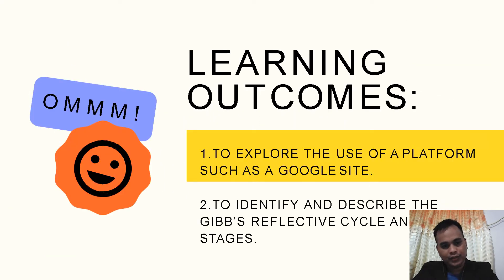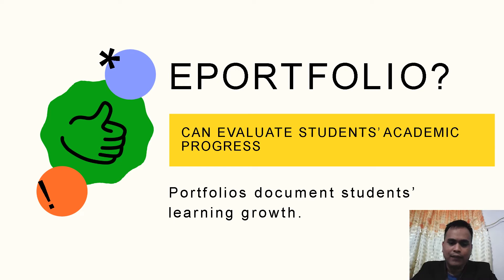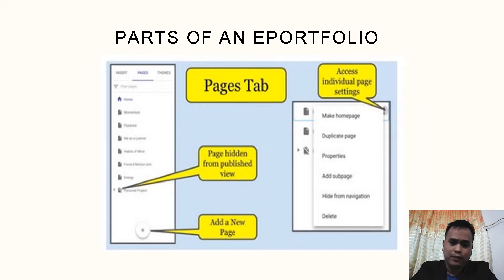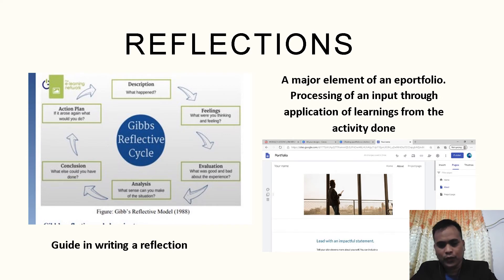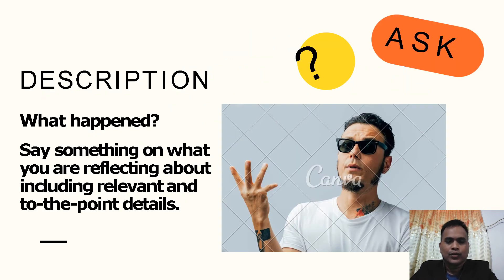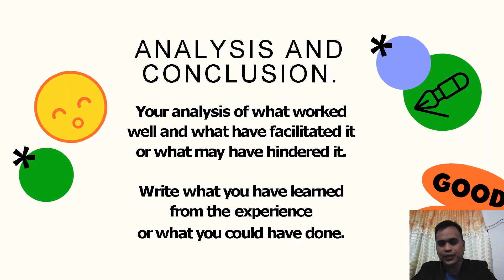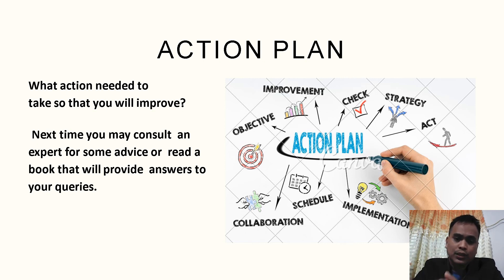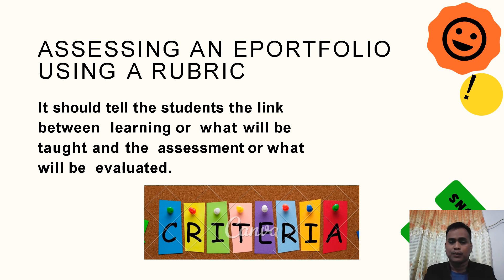Module 3 Lesson 3 (Edtech)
Module 3 Non- digital and Digital Skills and Tools in Delivering Technology-Enhanced Lessons
Lesson 3: Creating ePortfolio as a Technology Tool

Presented by: Rando Pagara Romulo